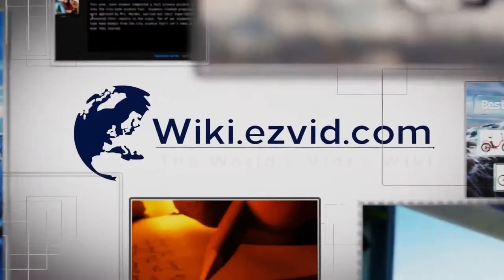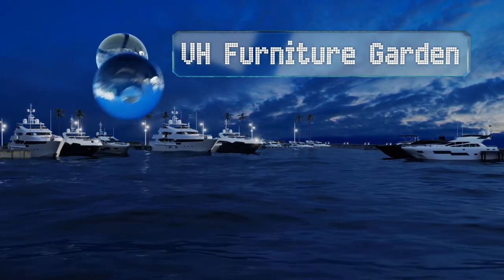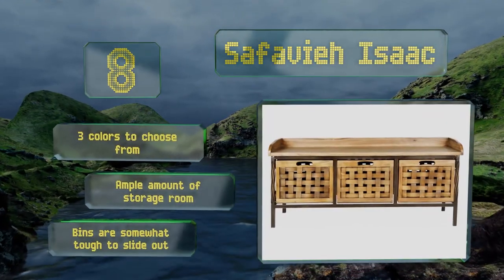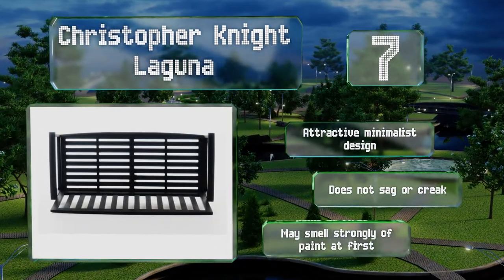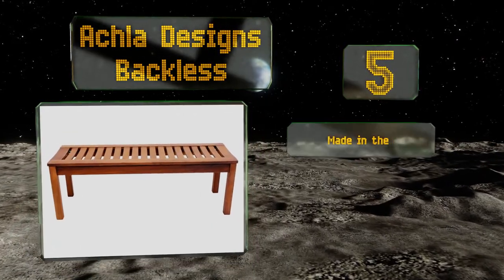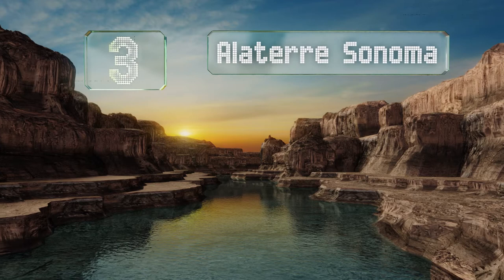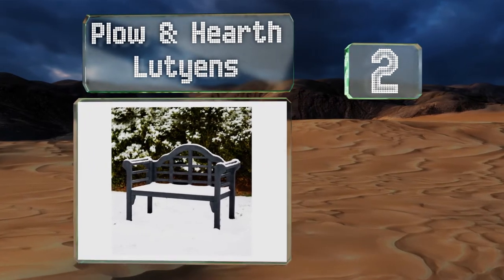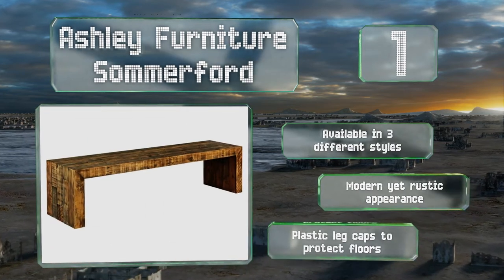10 Best Wooden Benches 2019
Our complete review, including our selection for the year's best wooden bench, is exclusively available on Ezvid Wiki.

Wooden benches included in this wiki include the achla designs backless, alaterre sonoma, plow & hearth lutyens, christopher knight laguna, gdf studio colonial, furniture of america maynard, safavieh isaac, ashley furniture sommerford, ashley furniture whitesburg, and vh furniture garden.